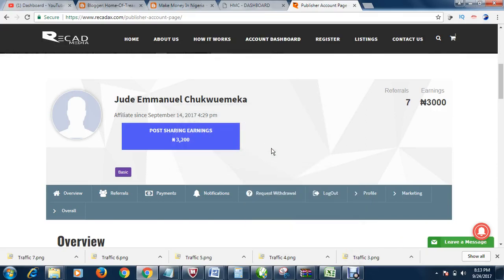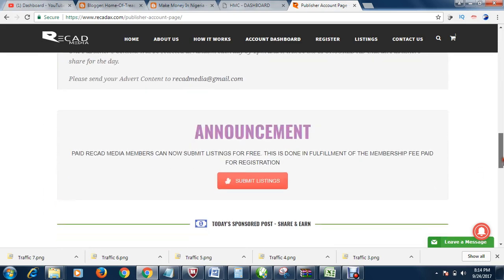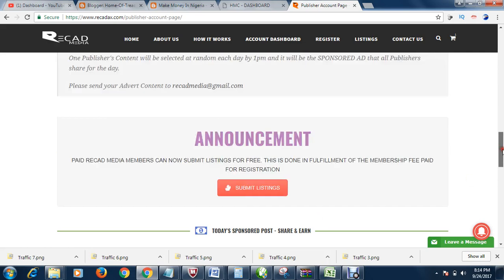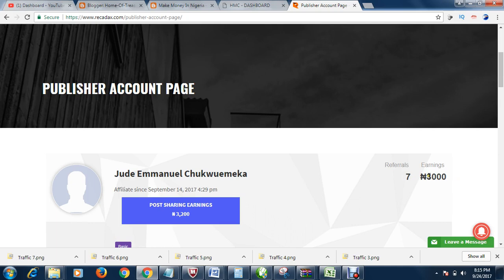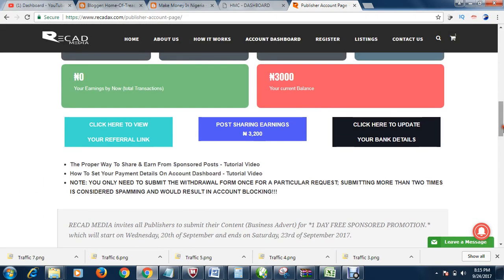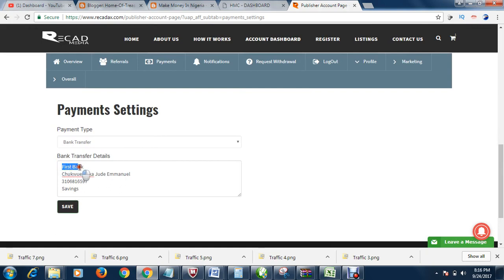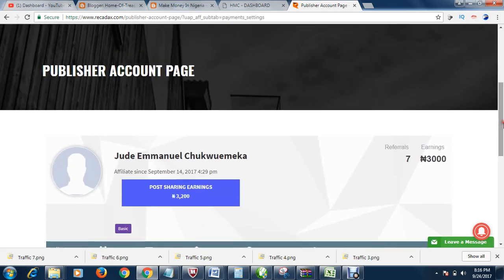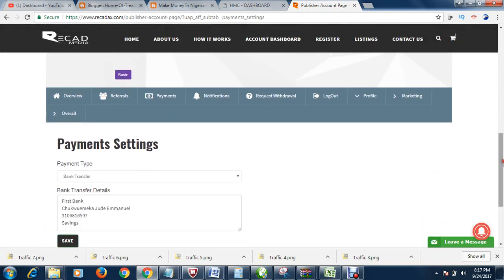Payments Settings In Recadax | Recad Media | Earn N2,000 Daily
ATTENTION: Please Don't do Recad Media again. I did the video when it was okay but not anymore. Instead, you should do EnisPlus. Enisplus is one of the most stable Naija Business. They are reputable.

to register for Enisplus.

Activate your account it will be DORMANT. To activate
Is just N8,000 and you get the chance of earning
MILLIONS of naira.

ENISPLUS SERVICES:

*** Leadership Training
*** Product marketing
*** Skill Training
*** Taxi/Cab Booking
*** Food ordering and Delivery
*** Domain Reg and Hosting
*** ICT Training and Support Services